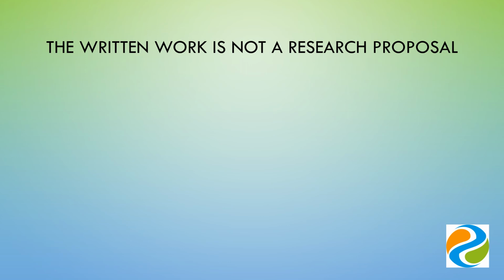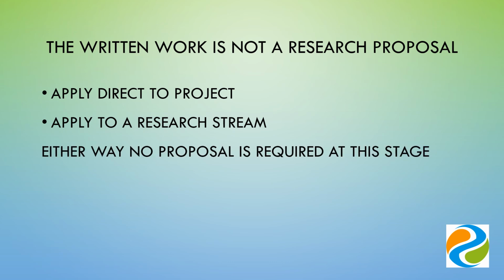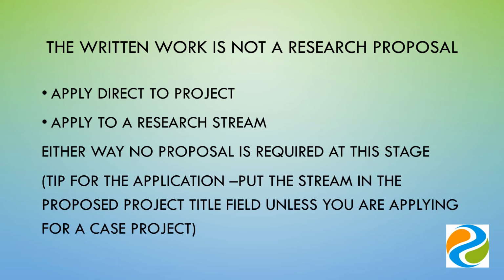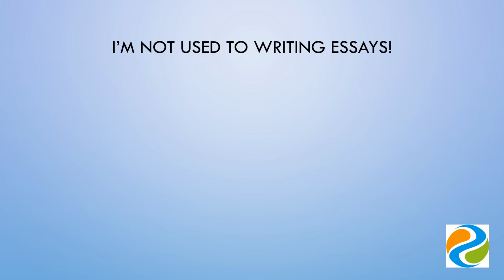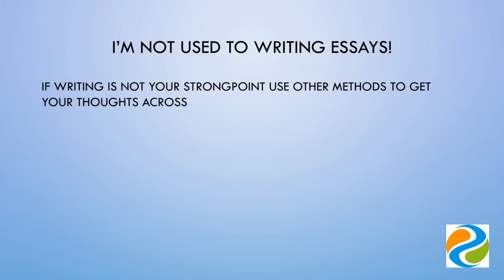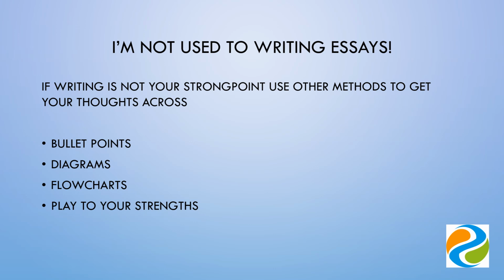NERC DTP in Environmental Research - Written Work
Advice for students applying to the DTP in Environmental Reseach, on what is expected from the written work they have to submit as part of the application.